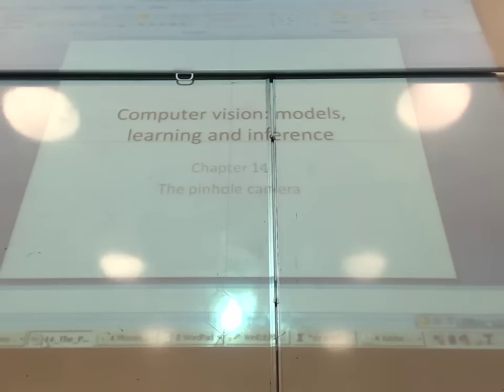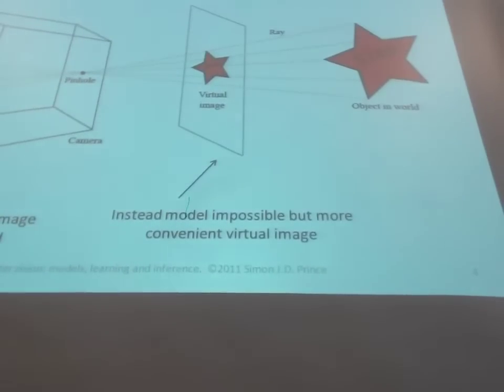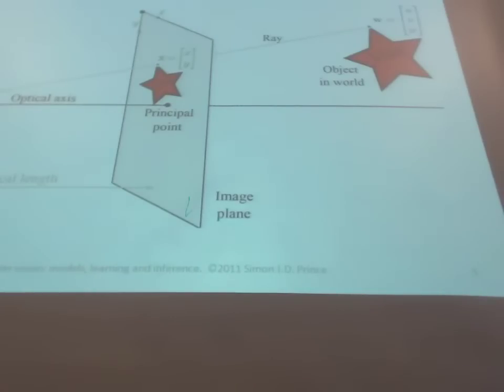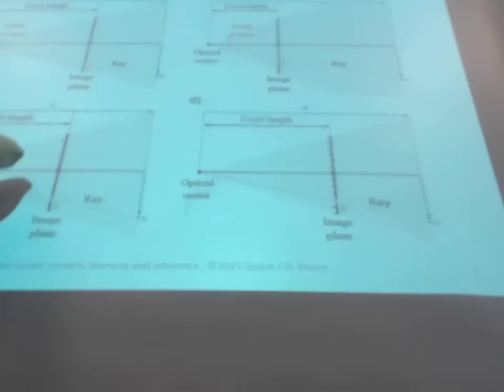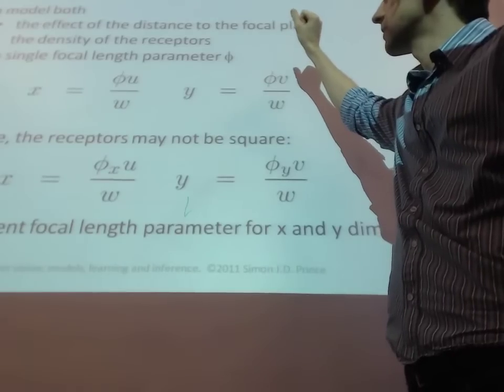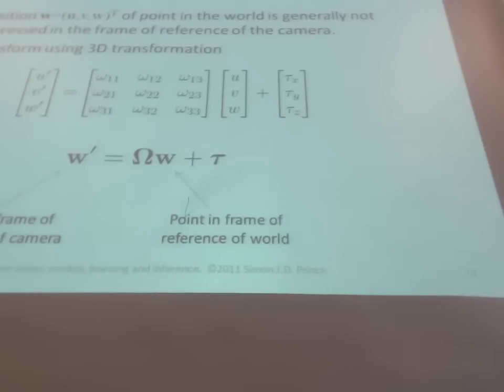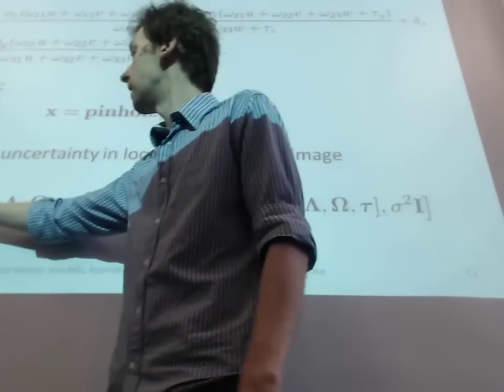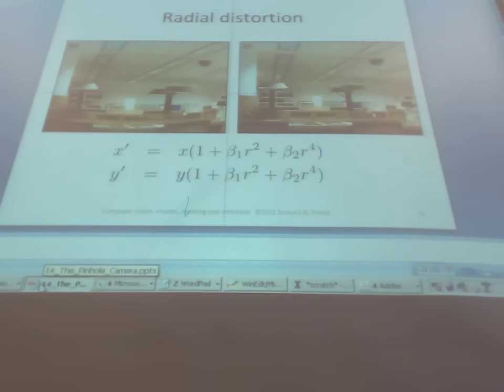Machine Vision Lecture 22